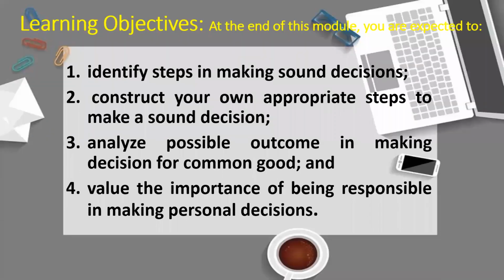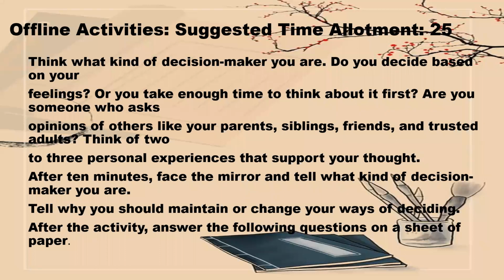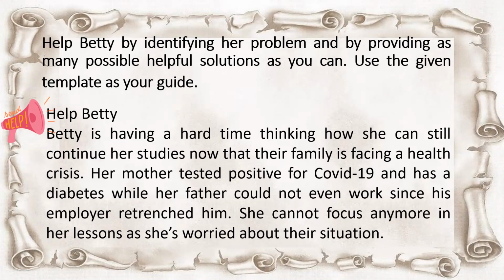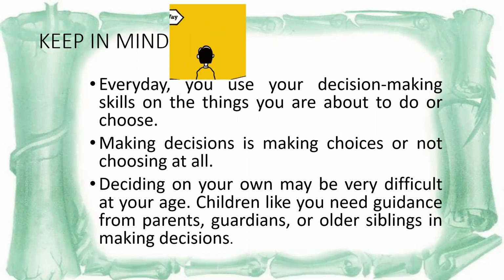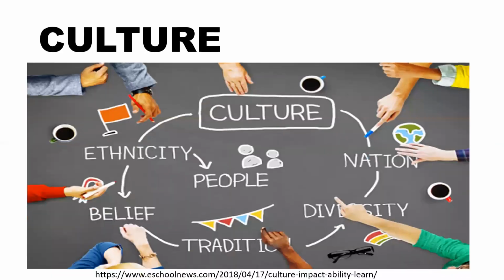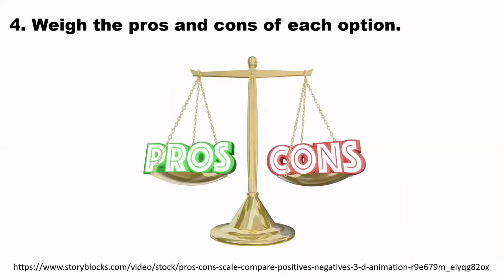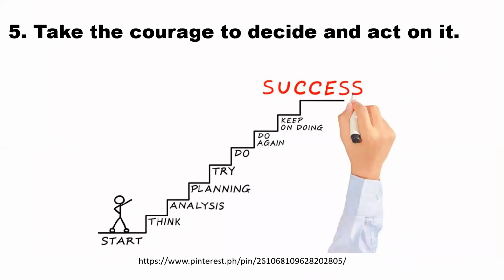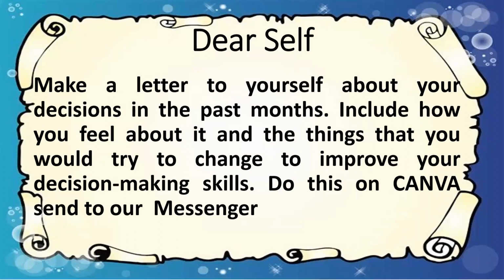MODULE 7 I DECIDE, I LEARN